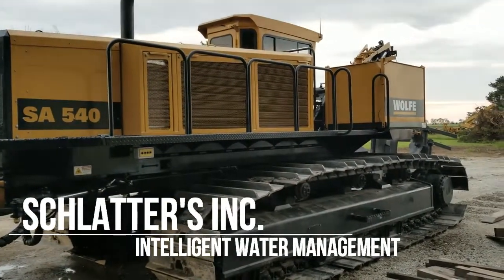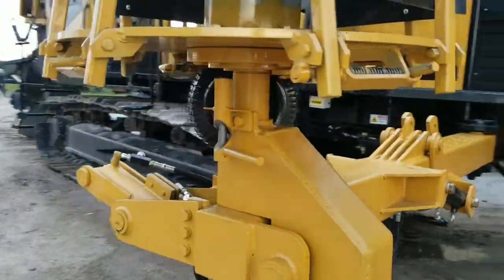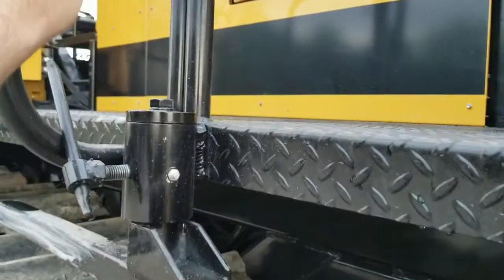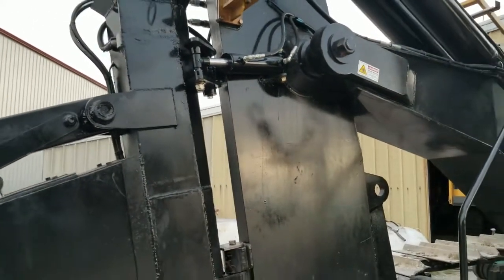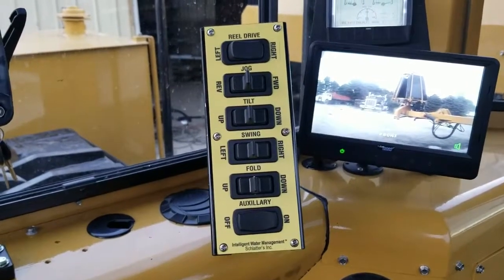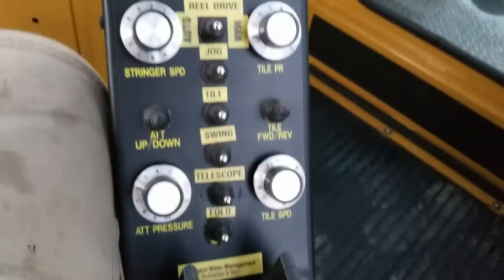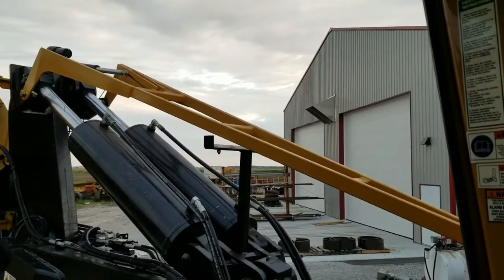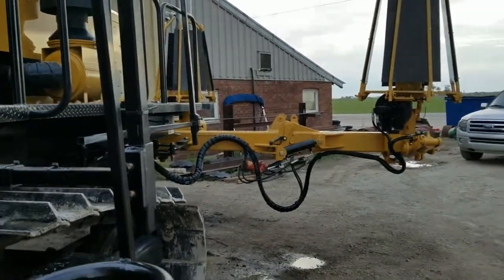Wolfe 540 Dual Reels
This is a walk around of a Wolfe 540SA Single Arm Plow with dual on-board tile reels by Schlatter's Inc.